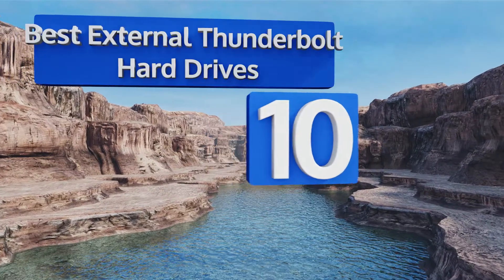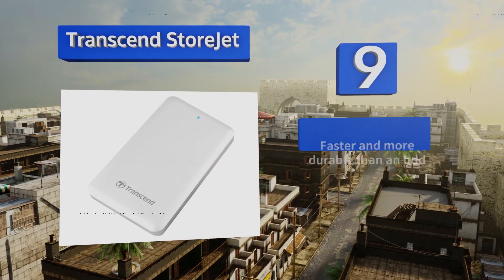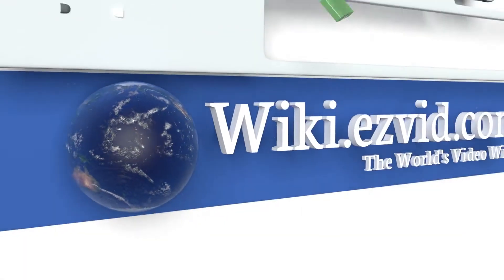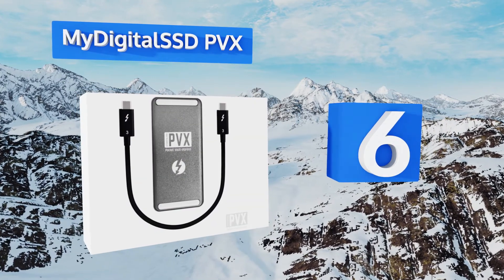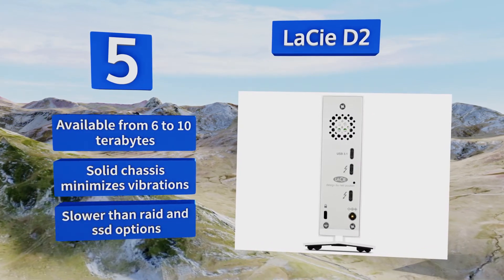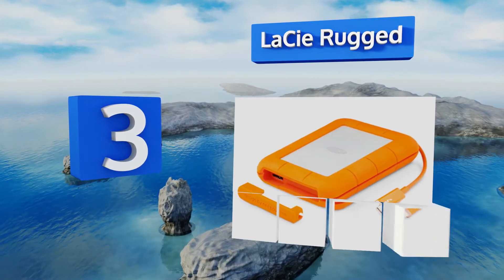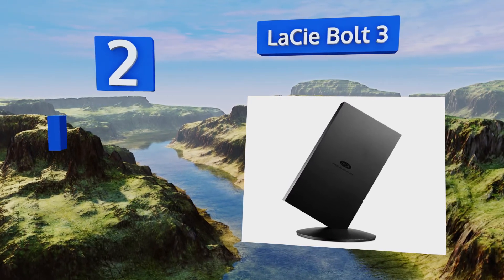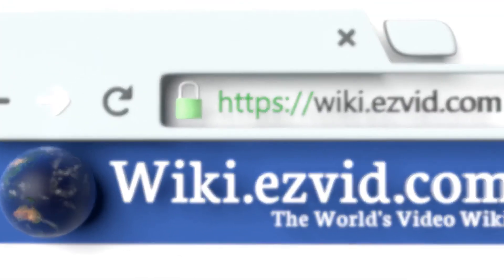10 Best External Thunderbolt Hard Drives 2018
Our complete review, including our selection for the year's best external thunderbolt hard drive, is exclusively available on Ezvid Wiki.

External thunderbolt hard drives included in this wiki include the transcend storejet, caldigit t4, lacie rugged, sony ruggedized, g-technology g-raid, tekq rapide, mydigitalssd pvx, lacie bolt 3, lacie d2, and g-technology g-speed shuttle.